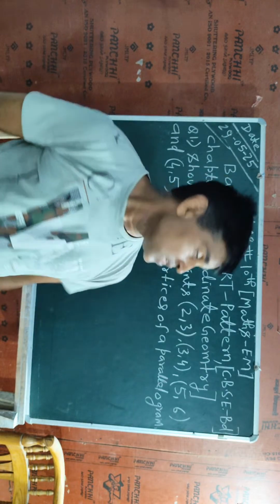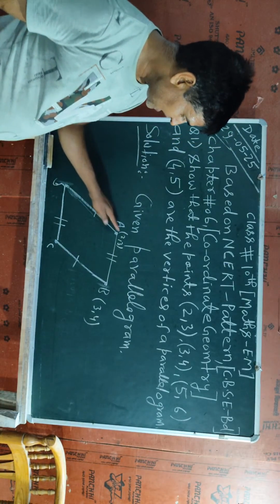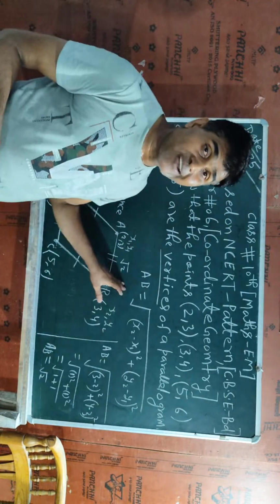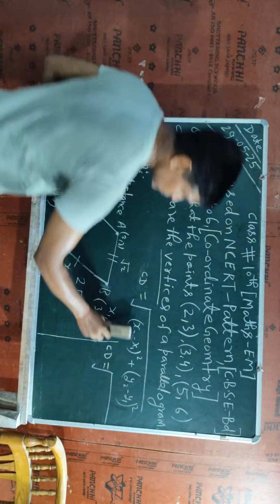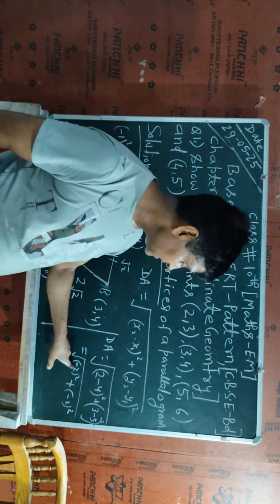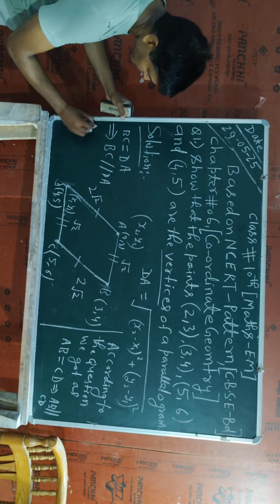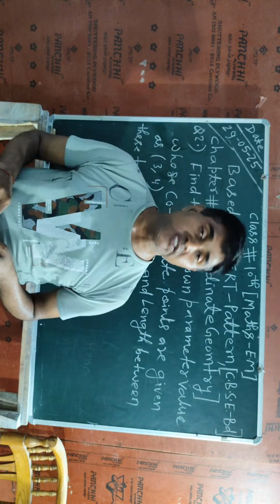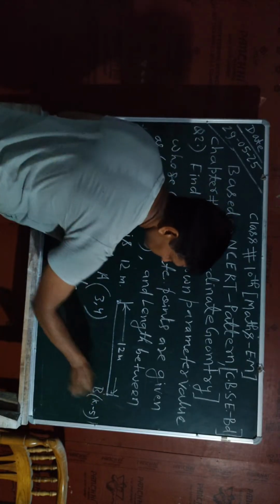Concepts of Co-ordinate Geometry (Cartesian System), CLASS #(10th-MATHS-E.M)., PART-05, NCERT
numericals in Coordinate geometry
# educational channel name: RAMA SIR UP KUSHINAGAR